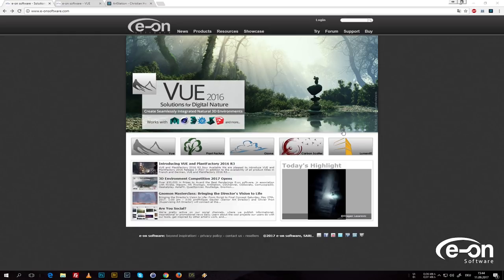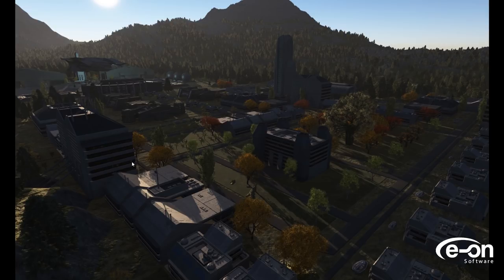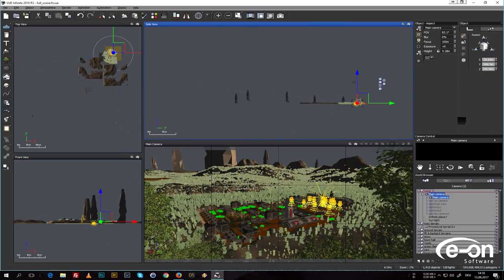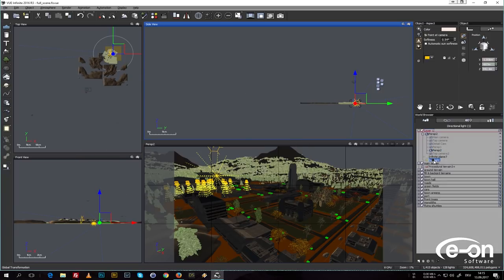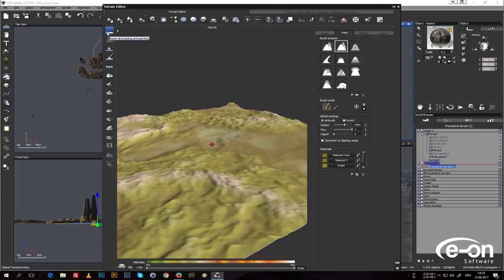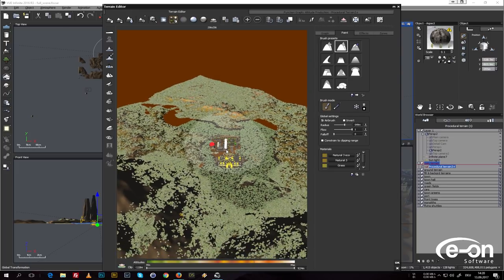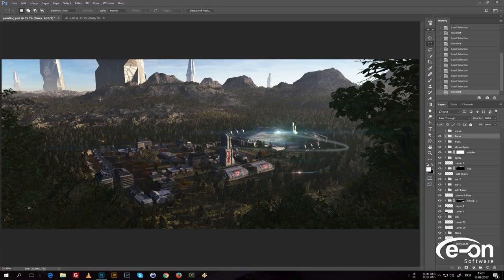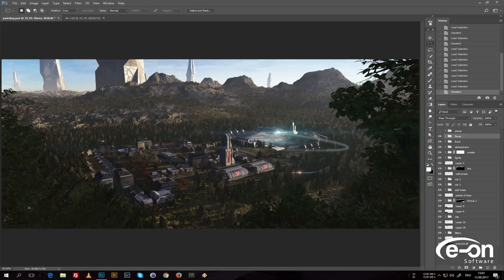Christian Hecker creates an epic sci-fi scene using E-on Software's VUE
Christian Hecker takes you through his process to create an enormous sci-fi environment using E-on Software's VUE world-generating software. He also provides an overview of how he integrates other tools to produce a final scene.